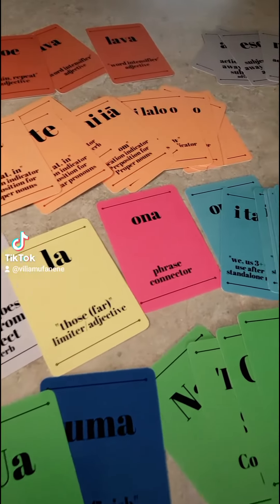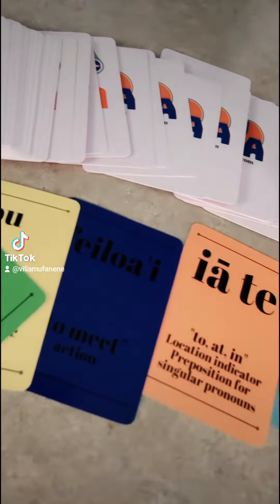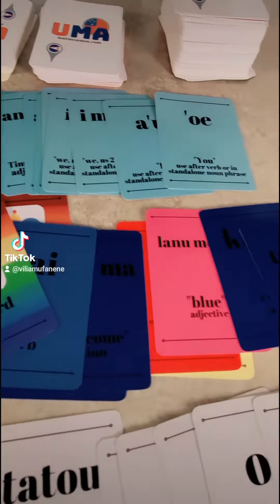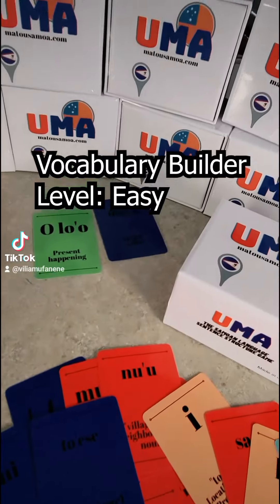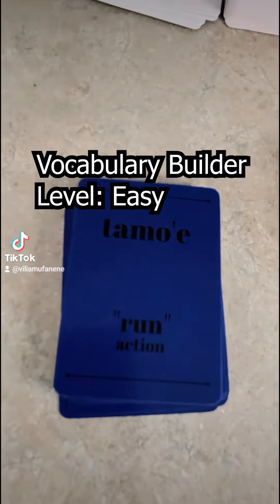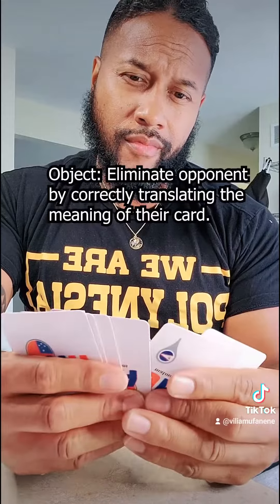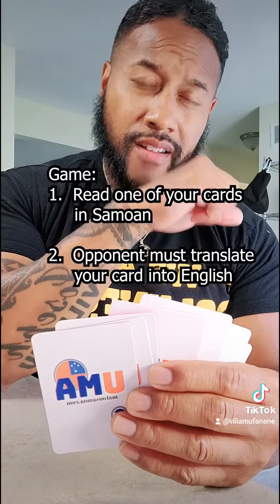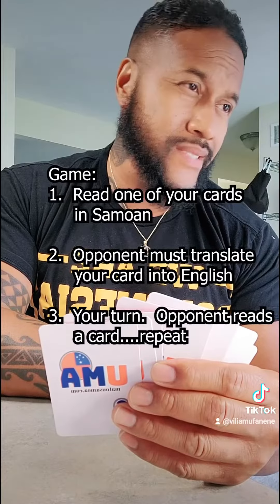Samoan language for beginners Samoan Language Learning Card Game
UMA! Samoan Card Game